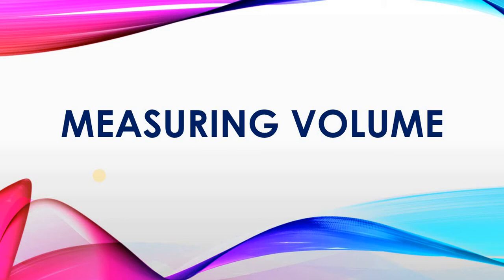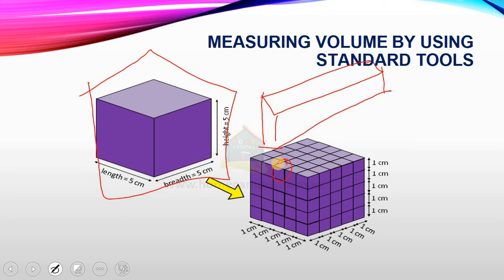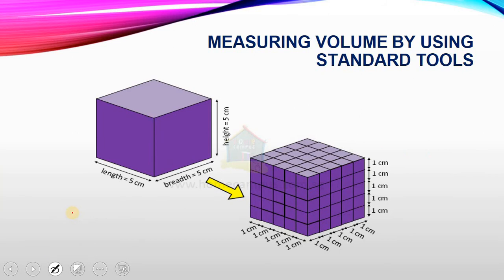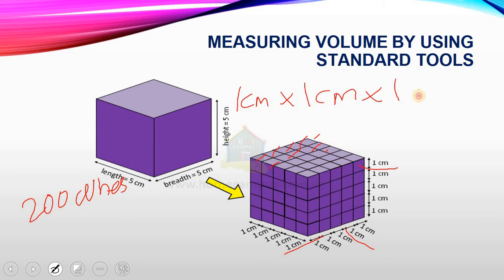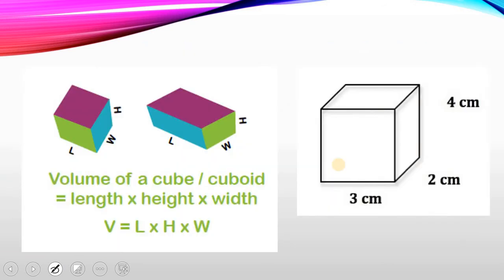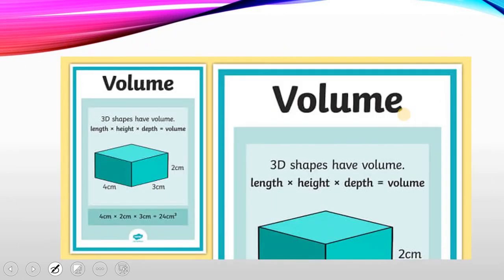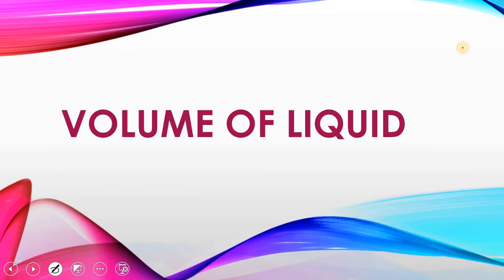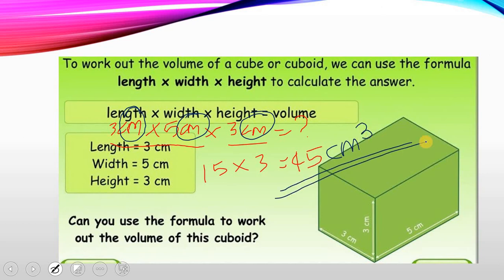Year 4 Science - Measuring Volume of a Solid